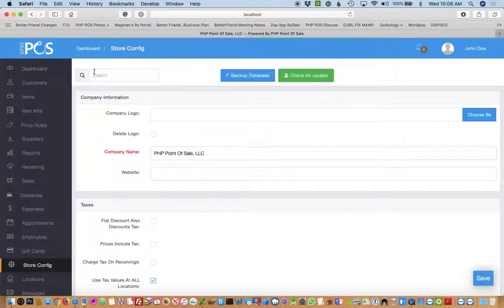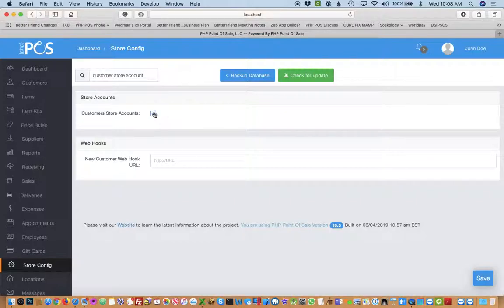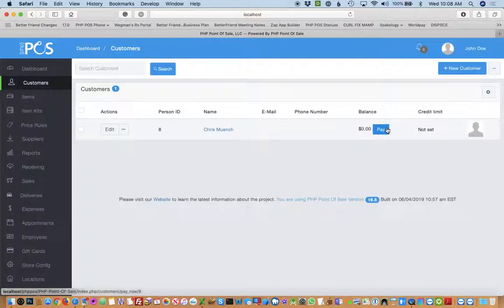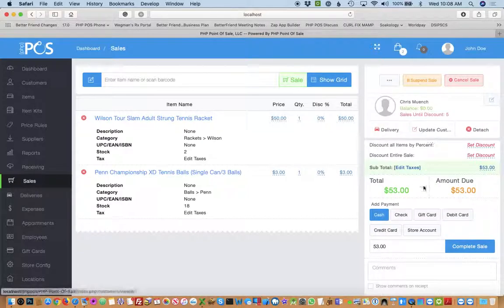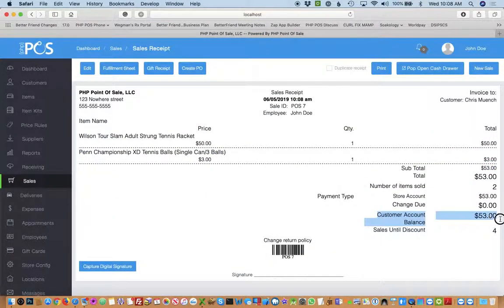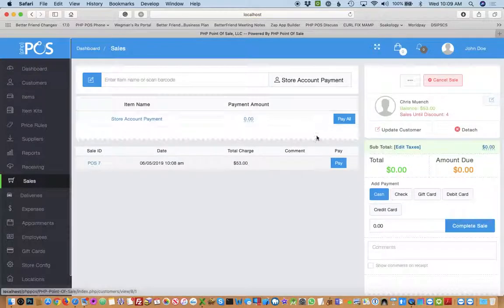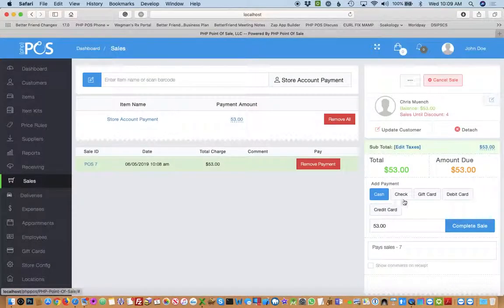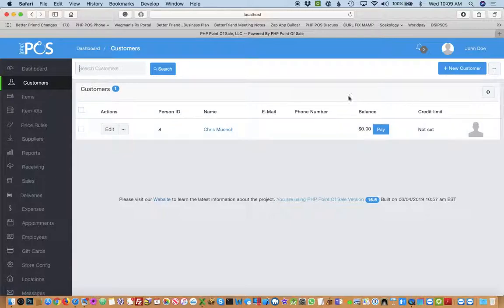PHP Point Of Sale: Customer Store Accounts